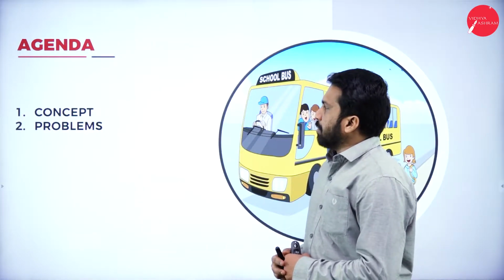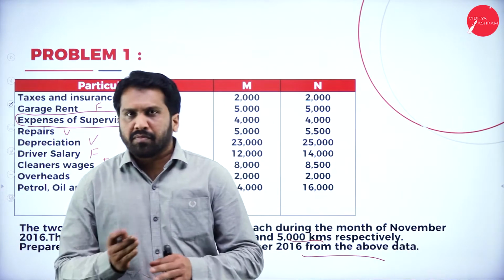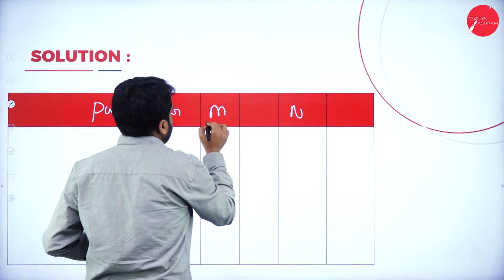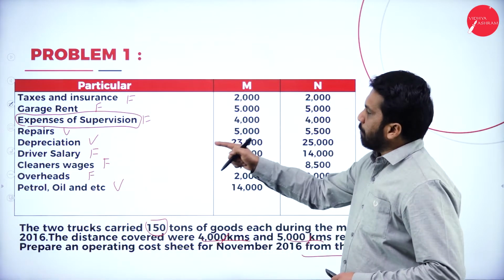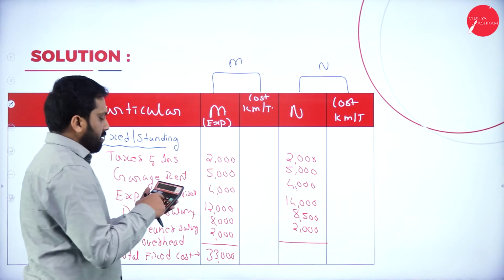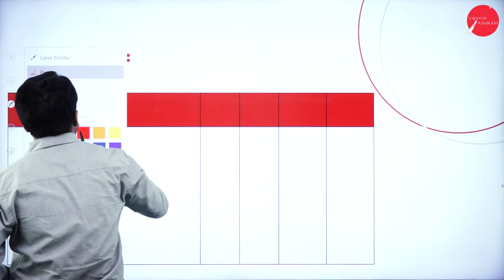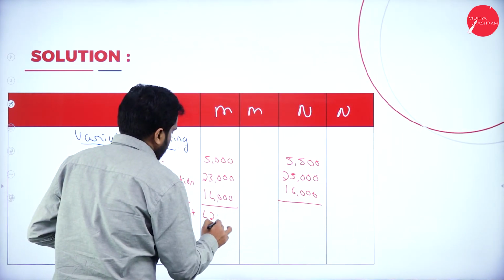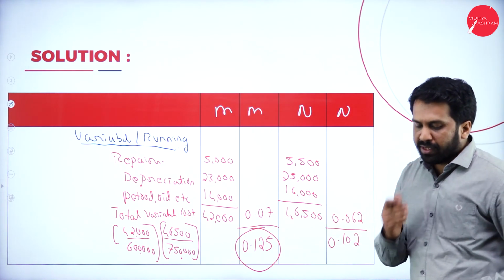DAY 36 | COST ACCOUNTING | III SEM | B.B.A | OPERATING COSTING | L5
Course : B.B.A
Semester : III SEM
Subject : COST ACCOUNTING
Chapter Name : OPERATING COSTING
Lecture : 5